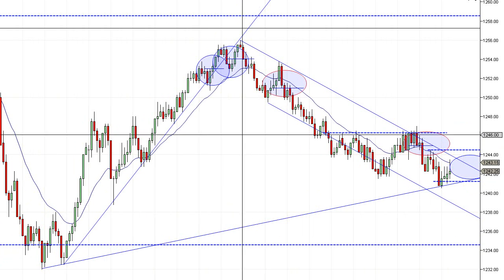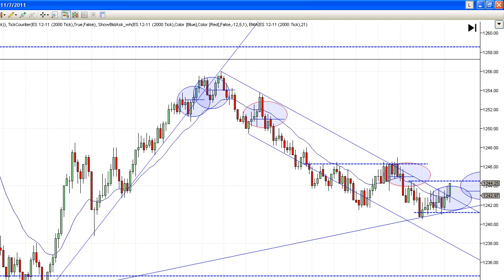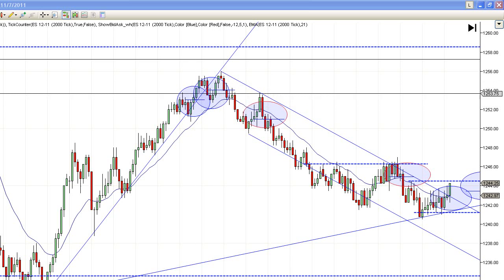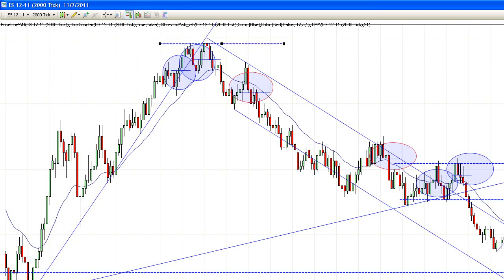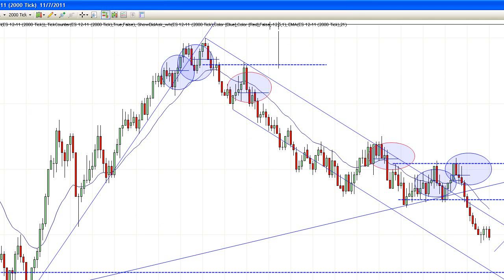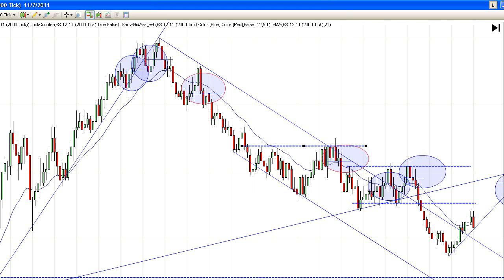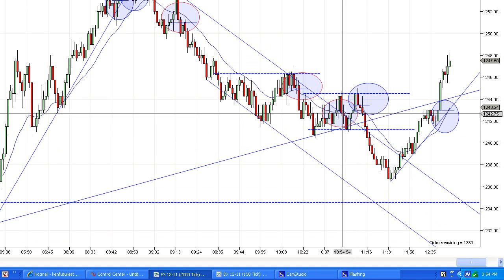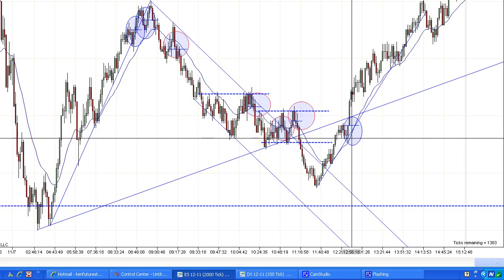Chart Lesson 11-7-11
This is our chart lesson for Monday 11-7-11.  Futures, stocks and forex trading contains substantial risk and is not for every investor. An investor could potentially lose all or more than their initial investment. Risk capital is money that can be lost without jeopardizing ones’ financial security or life style. Only risk capital should be used for trading and only those with sufficient risk capital should consider trading. Past performance is not necessarily indicative of future results. Our full risk disclosure can be found